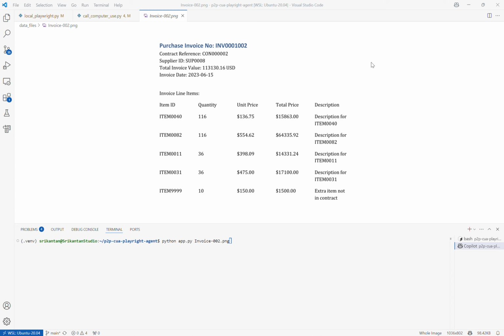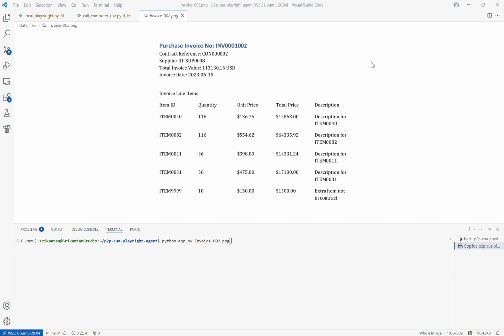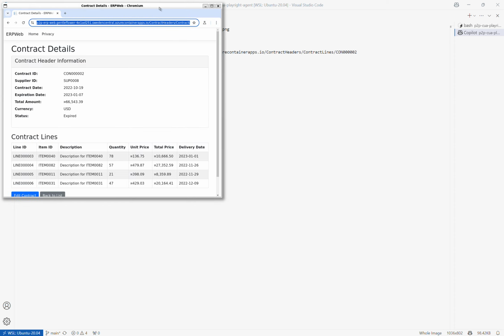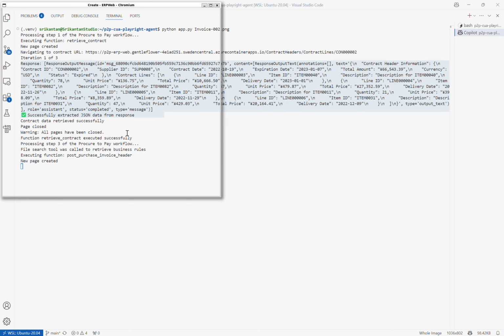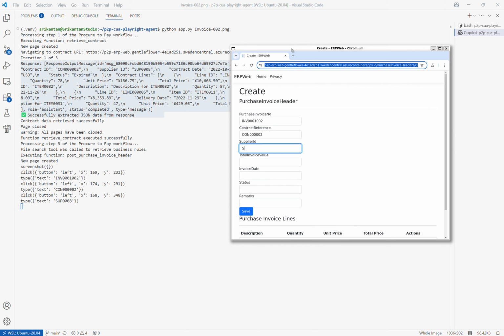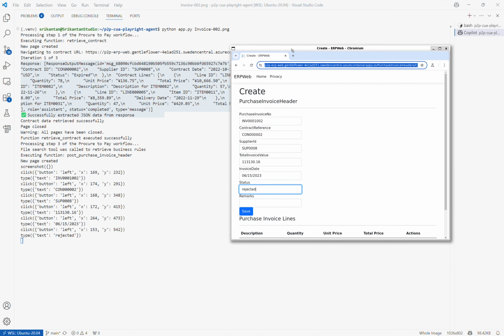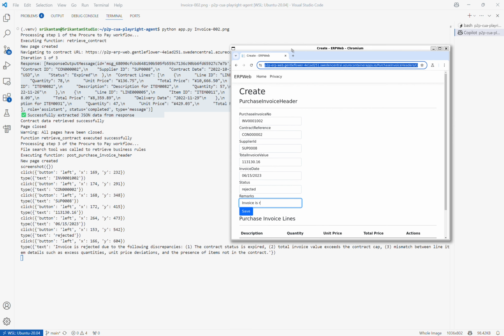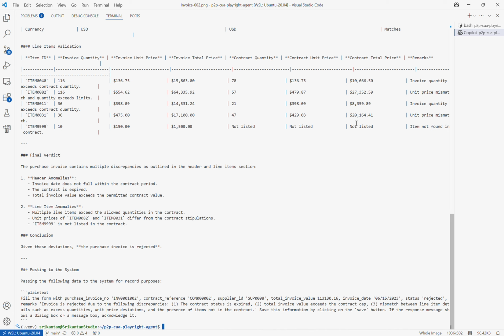Procure to pay - Anomaly detection - Automation using Compute Using Agent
Procure to pay - Anomaly detection - Automation using Compute Using Agent in Azure Open AI, along with the Responses API